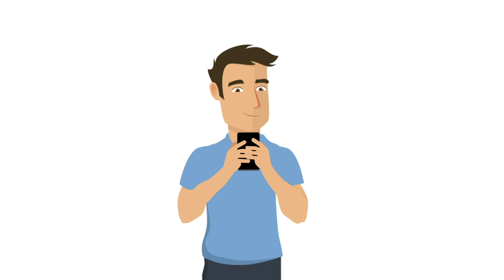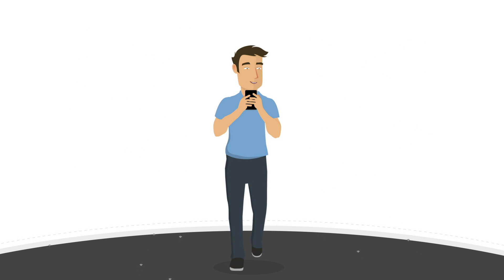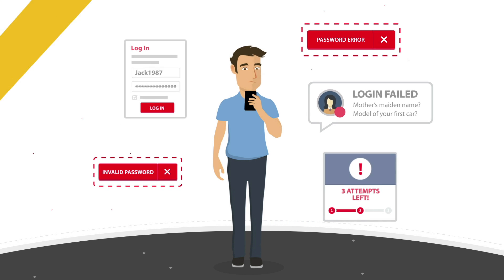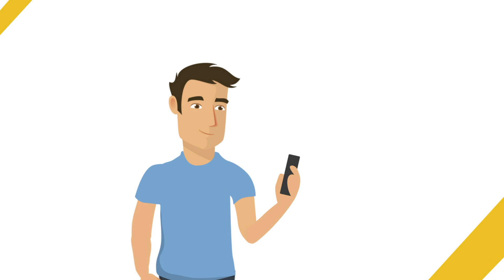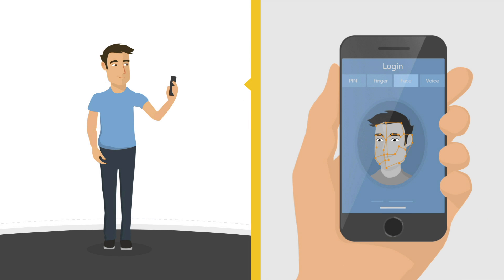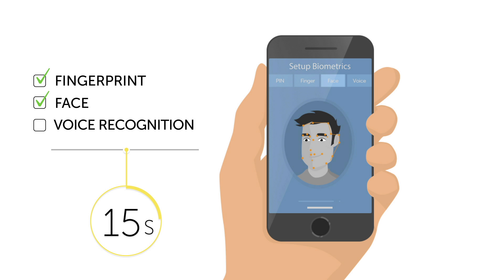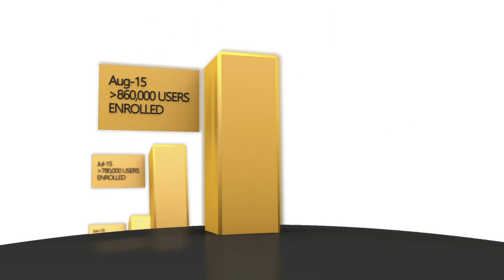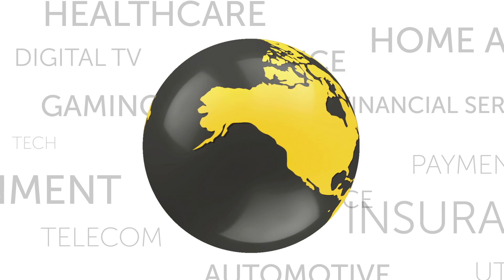IdentityX from Daon: Mobile Biometric Authentication Platform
Meet Jack. He'll show you how your customers can interact with IdentityX for mobile biometric authentication. IdentityX is a multifactor, multimodal, biometric authentication platform that uses a smartphones native features to turn a mobile phone into a biometric capture device.

About Daon:
Daon’s vision is “To be the world’s leading human identity platform enabling people across any channel to easily assert and protect their identity.”

Founded in 2000, Daon is a privately held software company that has pioneered methods for securely and conveniently combining biometric and digital identity capabilities with large-scale deployments that span payments verification, digital banking, wealth, insurance, telcos, and securing borders and seamless travel.

Today, Daon creates products to help manage identities in six continents, across the full digital identity lifecycle including onboarding, authentication and recovery, thus eliminating the threat of biometric security breaches and fraud. Throughout the world, Daon has developed identity assurance software that allows government and commercial enterprises to establish trust that someone is who they claim to be.

Daon’s identityX® Platform, an omni-channel approach to biometric authentication, allows users to mix and match security factors of the past (e.g., passwords and tokens) with biometric security factors of today (e.g., voice, fingerprint, facial, behavioral biometrics) as well as emerging factors of tomorrow. All these factors can be used individually or fused together to deliver the level of assurance desired.

IdentityX securely processes more than 100 million transactions each day, protecting your life savings, your investments and retirement plans, and other transactions of consequence to the individual.